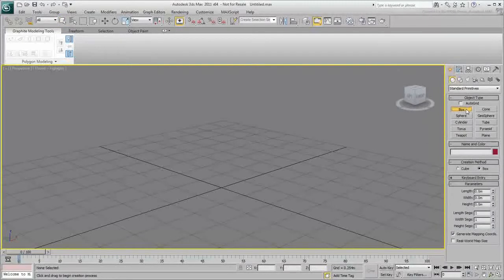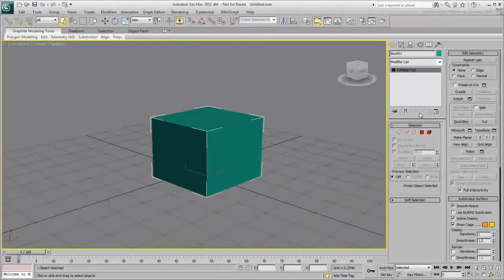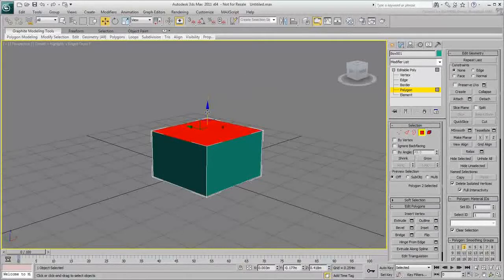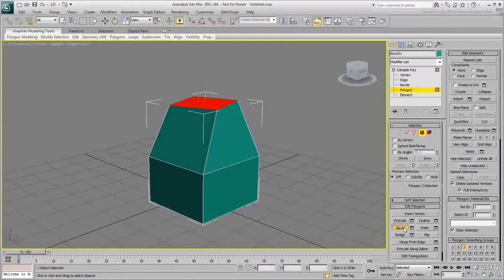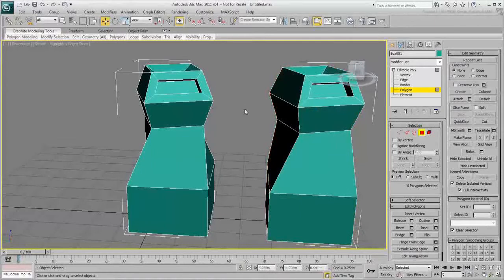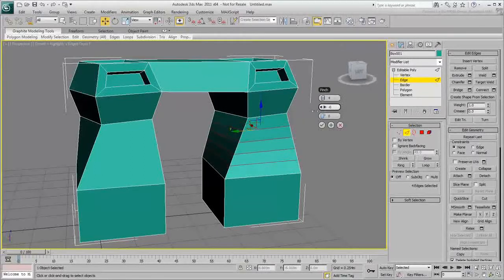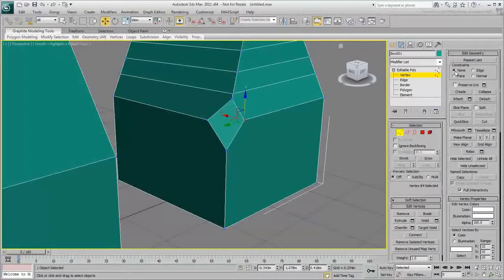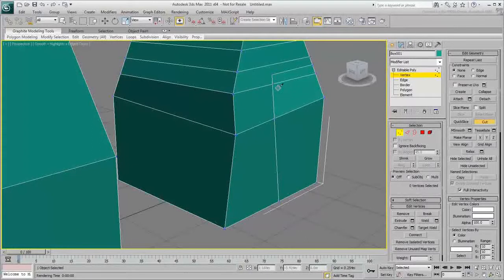Modeling Objects Part 1 _Uploaded by Graphic World co